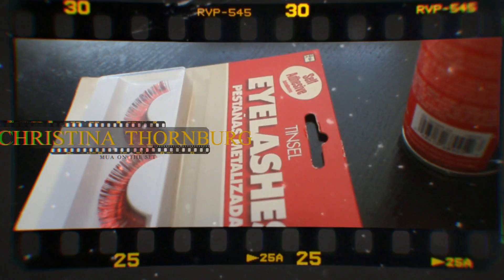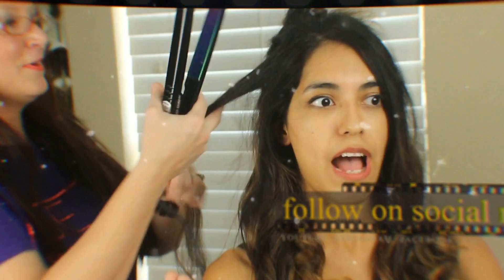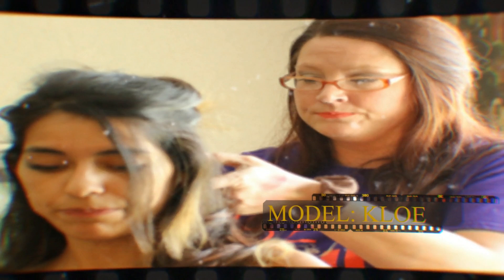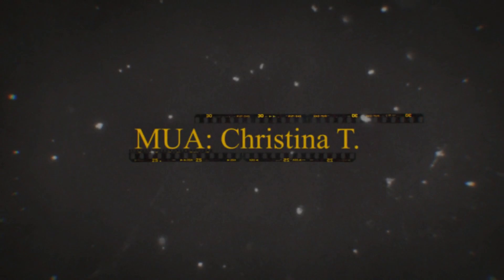"ReMADE YOUR LOOK" [MAKE UP TUTORIAL] pt.1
Model: Khloe Liscano
Mua:L Christina Thornburg
Videography: @theTXPlug